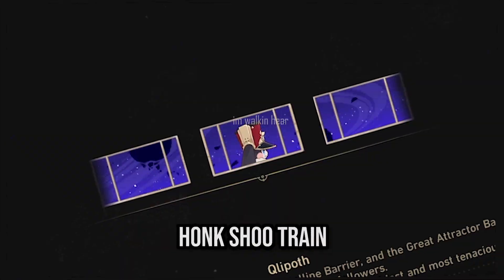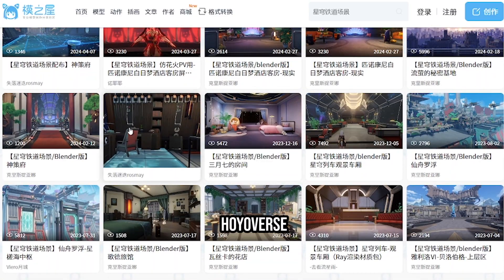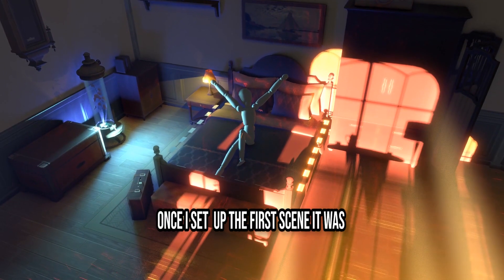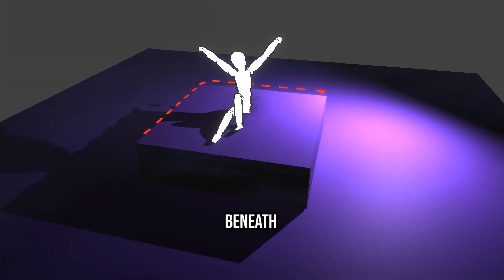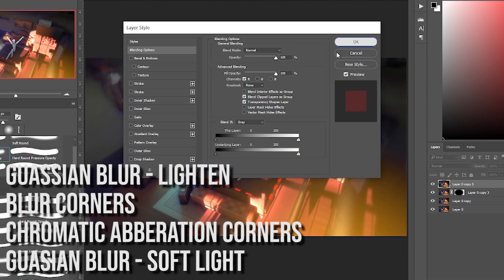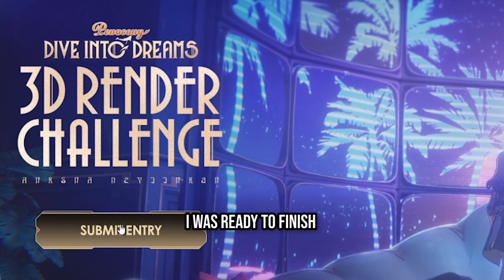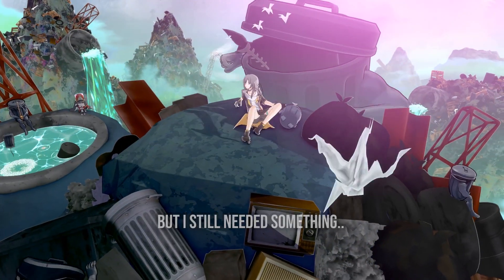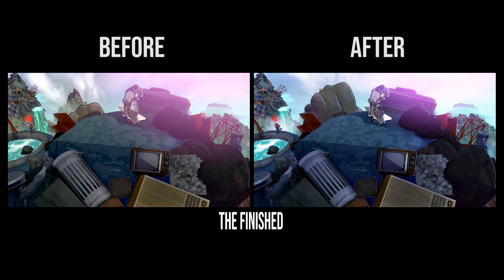How I got TOP 30 in the Honkai Star Rail 3D Render Challenge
I participated in the Honkai Star Rail DiveIntoDreams challenge and was able to land in the top 30. Thank you to everyone who helped out and gave me feedback!

Any music or sound effects I used in the video can be found somewhere in